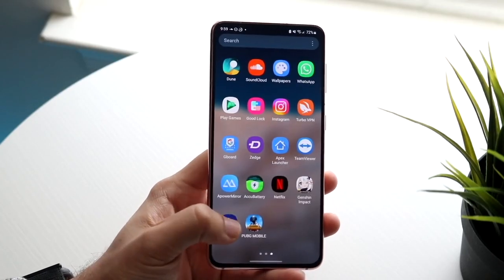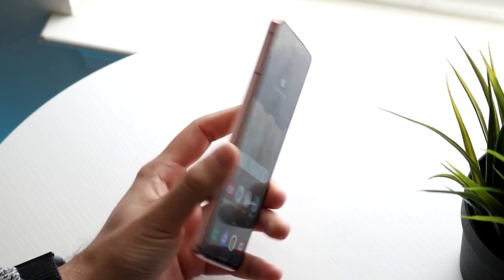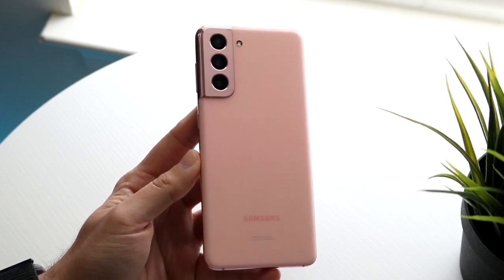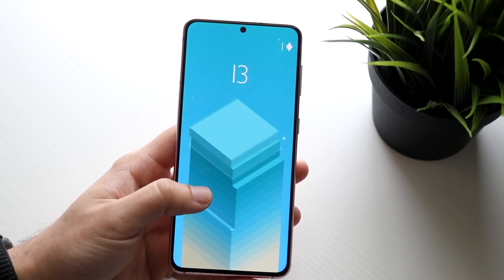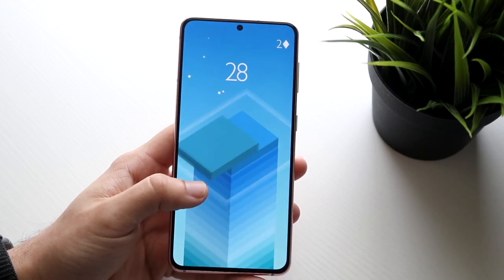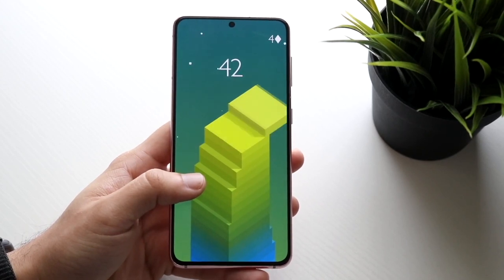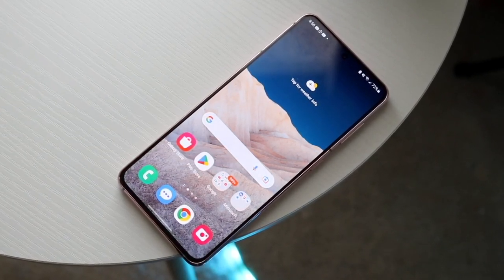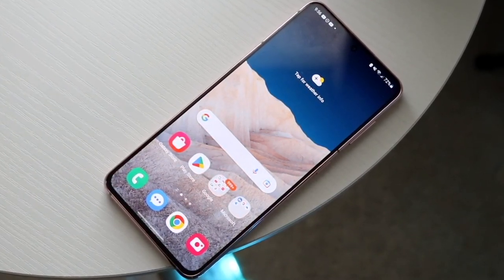I Can't Believe How Cheap This Samsung Is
Let's take a look at I Can't Believe How Cheap This Samsung Is